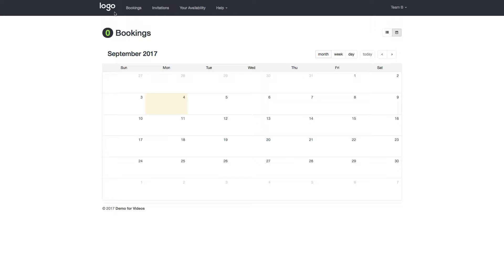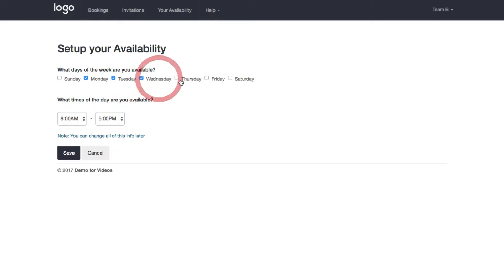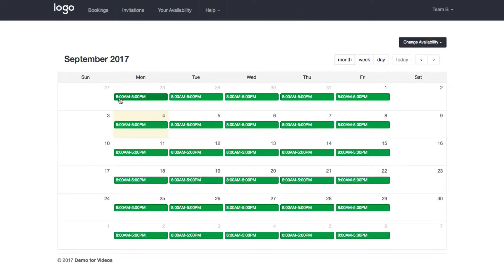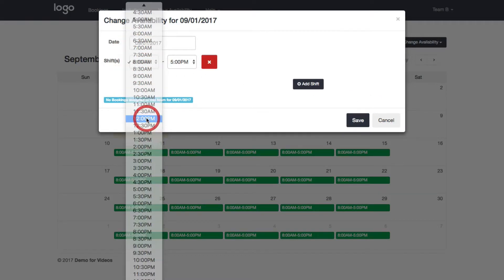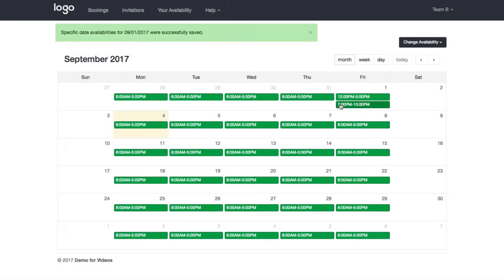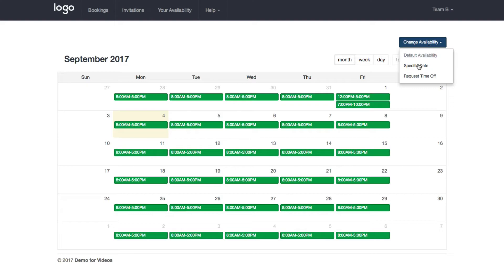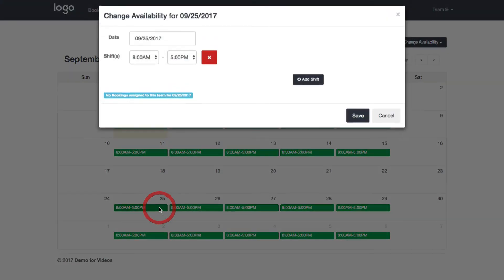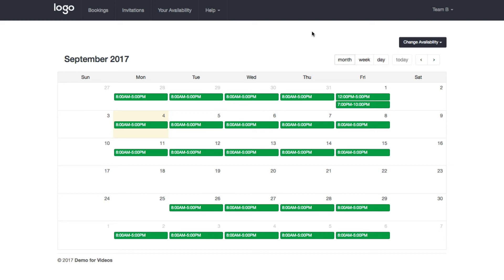How Teams manage their Availability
Shows how teams can login to their Launch27 account to manage their availability schedule:

- set up their default availability
- change shifts for a specific date
- take time off

Note: You can prevent teams from editing their availability themselves by disabling this feature in your main Launch27 account settings